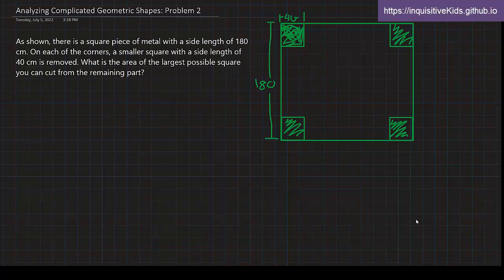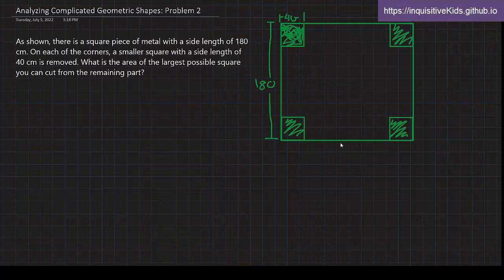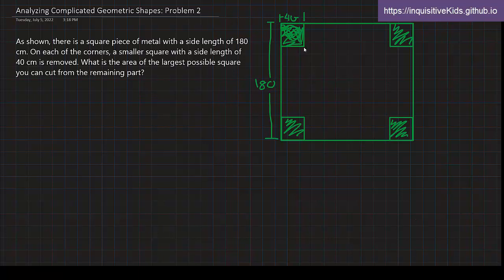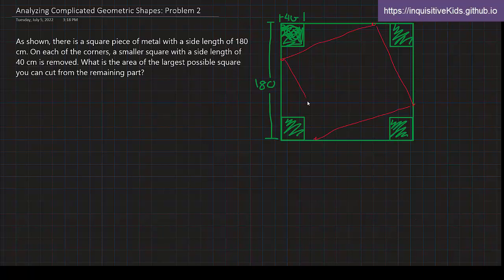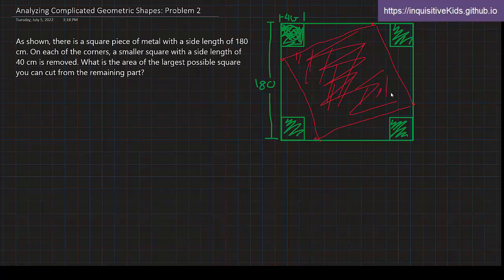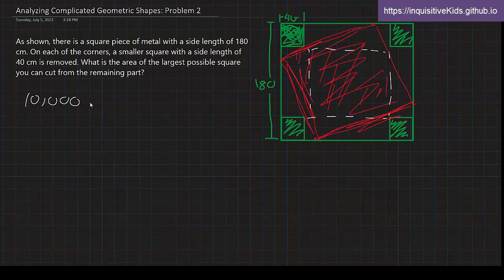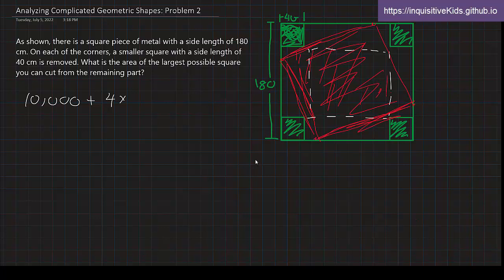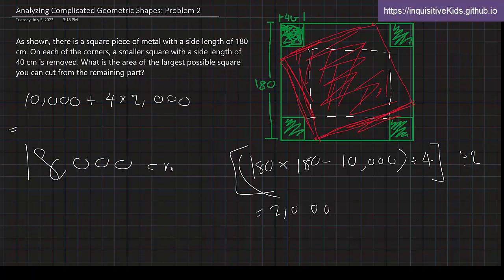Analyzing Complicated Geometric Shapes: Problem 2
Problem: As shown, there is a square piece of metal with a side length of 180 cm. On each of the corners, a smaller square with a side length of 40 cm is removed. What is the area of the largest possible square you can cut from the remaining part?

Key: Think out of the box!